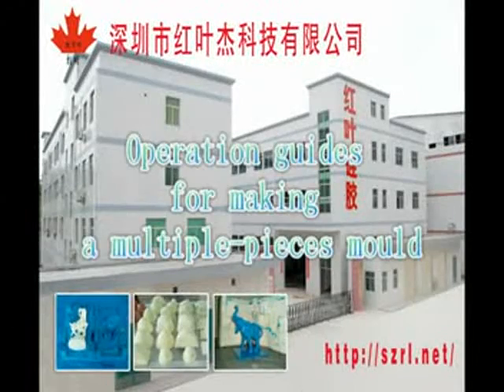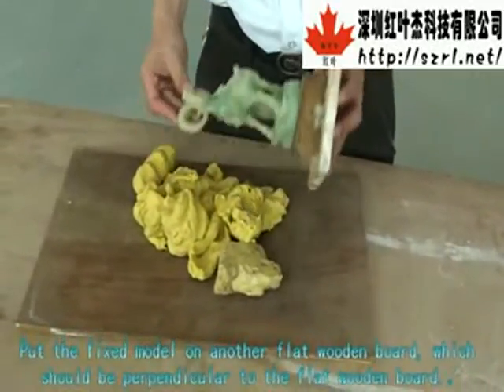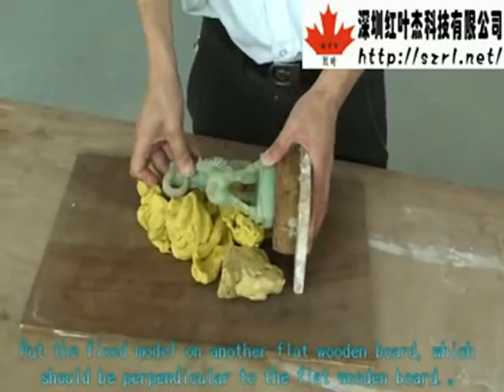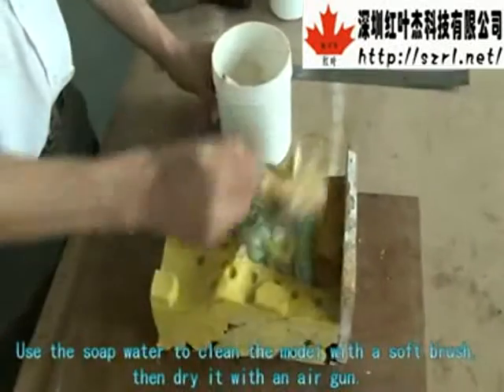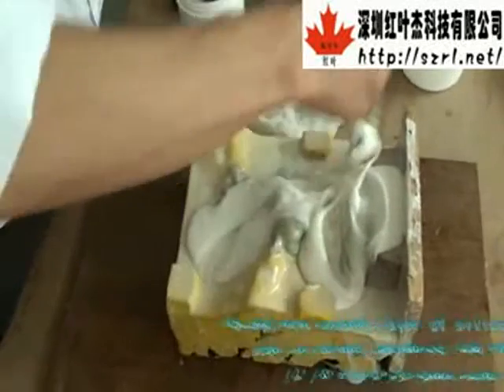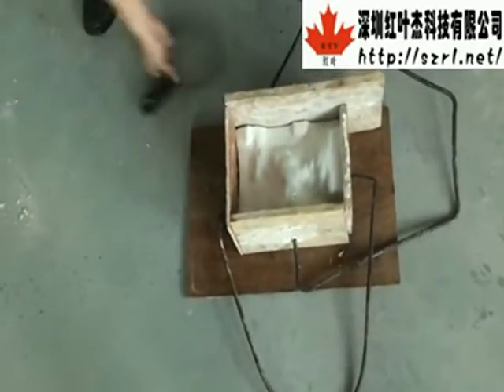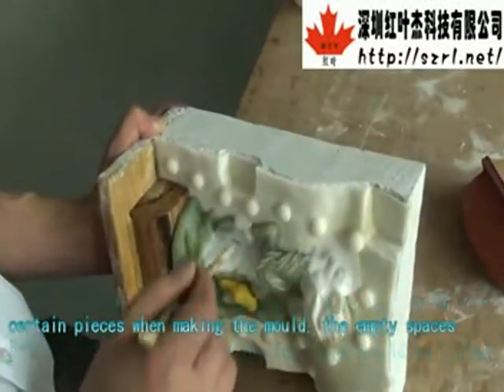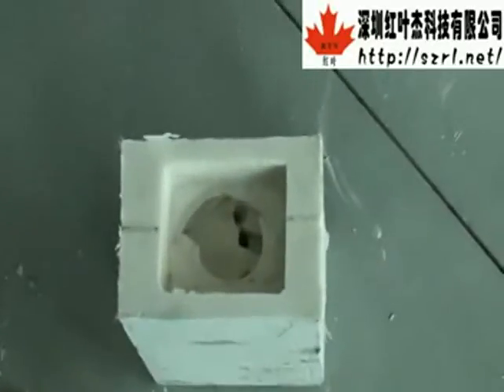Mold Making with Silicone: 2 piece mold with alginate parting line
Here's a novel mold process for those of you making 2 piece molds. This process delivers great, tight seams. HY-628 silicon rubber and 638 silicon rubber .It is a great silicone to use for this molding process since it is VERY low in mixed viscosity and cures in 4 hrs.
skype:caroline71138
Mail : hyxb(at)szrl(dot)net
Welcome to visit www (dot)szrl (dot)net anytime .